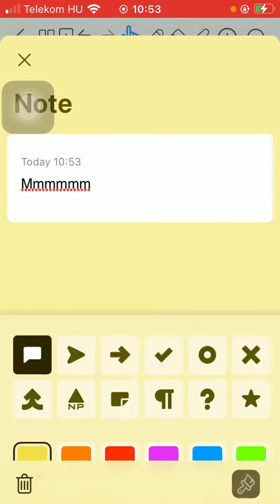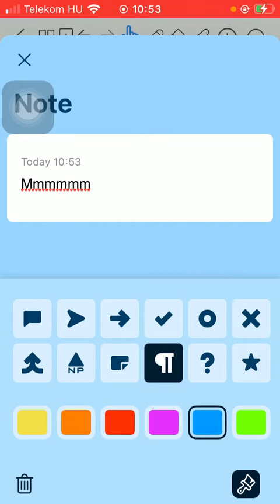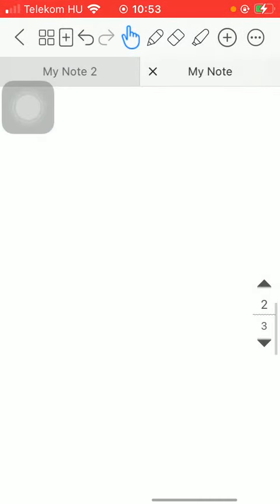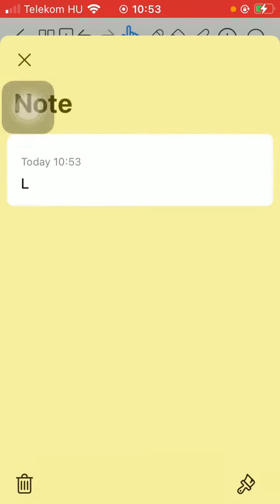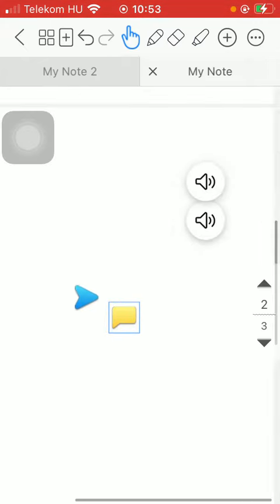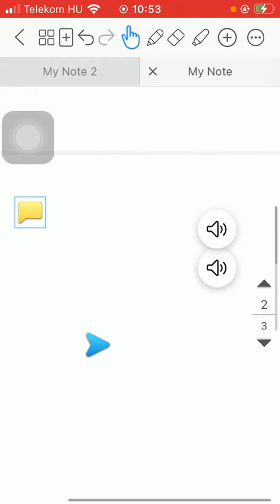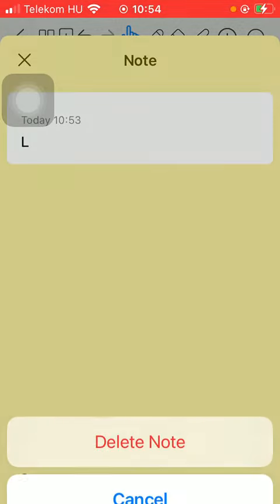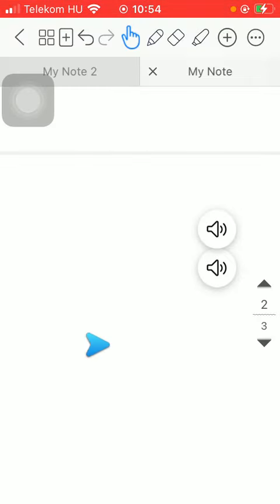How to add a comment to notes on Notes Writer?